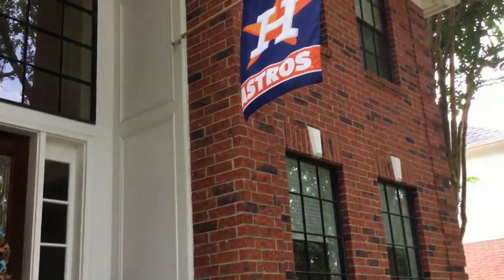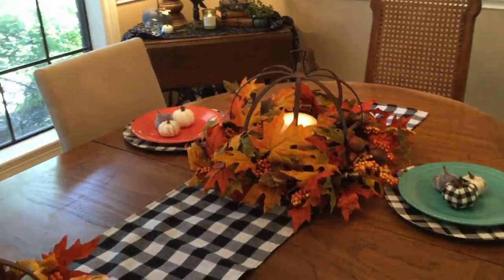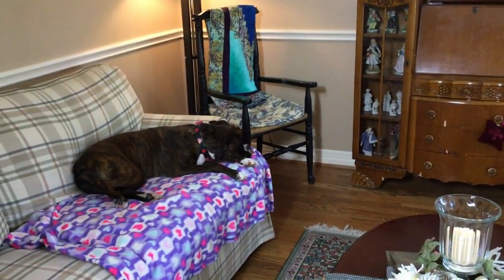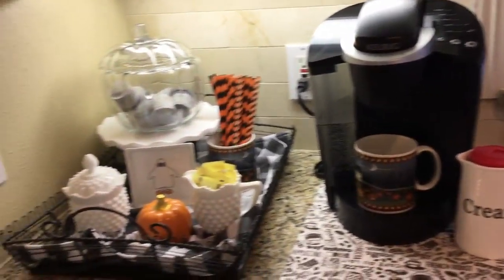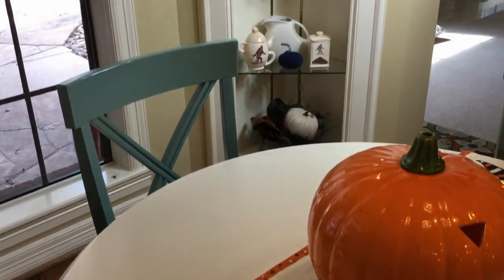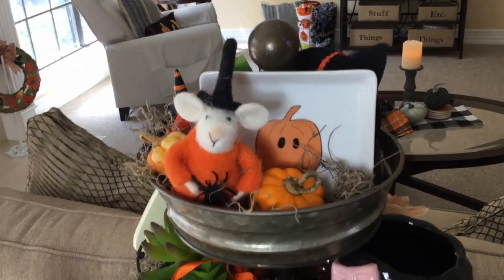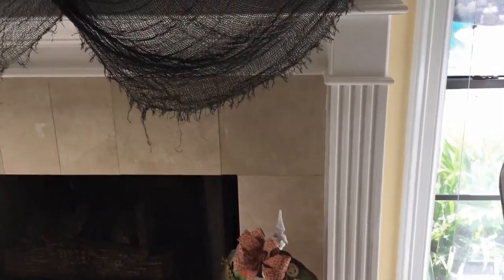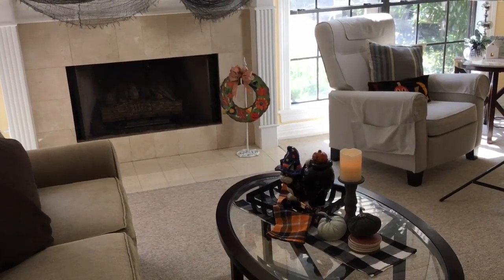Halloween Home Tour 2019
Welcome to my Halloween Home Tour 2019! So glad you could stop in, grab something to sip, relax and get some inspiration for decorating your home this Halloween!

Link to FREE products from Grove products as seen on my kitchen counter!

Music used with Permission:
Track Title: Wicked Curiosities Artist Name(s): Dresden, The Flamingo